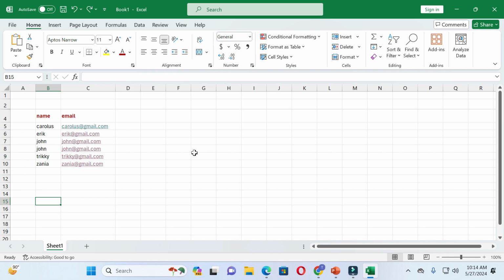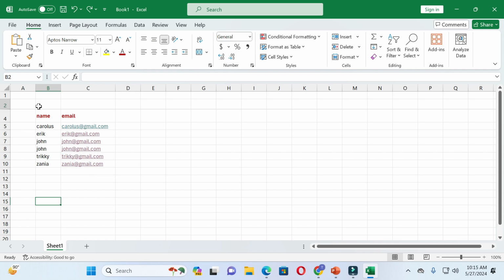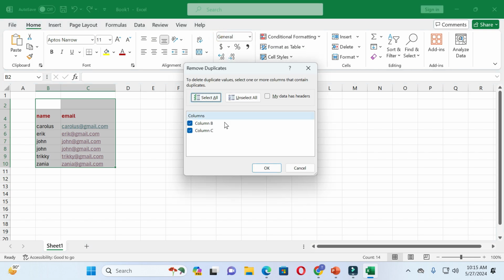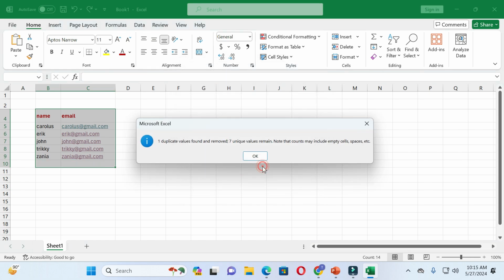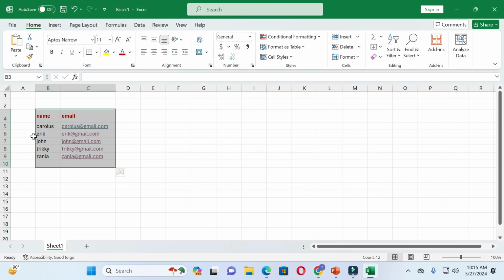how to remove duplicates in excel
Discover the ultimate guide on "how to remove duplicates in Excel" with our comprehensive video tutorial! Learn how to efficiently "remove duplicates in Excel" and master the art of data cleaning. We'll show you "how to remove duplicate value in Excel" using "Microsoft 365" and classic "Excel" versions. Find out the best methods to "remove duplicates in Excel keep first" entry intact and understand "how to delete duplicates in Excel" easily. Our video also covers "how to delete duplicate value in Excel" across multiple columns with advanced techniques like "Excel remove duplicates multiple columns" and "Excel remove duplicates formula." You'll gain insights into "Excel remove duplicates from column" and "how to remove duplicate values in Excel" to streamline your data management. Eliminate "duplicate data" and "duplicate entries in Excel" efficiently with our step-by-step guide. Whether you need to "remove duplicate values in Excel" or "remove duplicates values in Excel," we've got you covered. Perfect for "MS Excel" users seeking practical "Excel tips" and "Excel tips and tricks" to enhance productivity in "Microsoft Excel."

Following queries has been resolved in this video:

how to remove duplicate value in excel
microsoft 365
excel
excel remove duplicates keep first
how to delete duplicates in excel
how to delete duplicate value in excel
excel remove duplicates multiple columns
excel remove duplicates formula
excel remove duplicates from column
how to remove duplicate values in excel
remove duplicate data
remove duplicate entries in excel
remove duplicate values in excel
remove duplicates values in excel
ms excel
excel tips
excel tips and tricks
microsoft excel